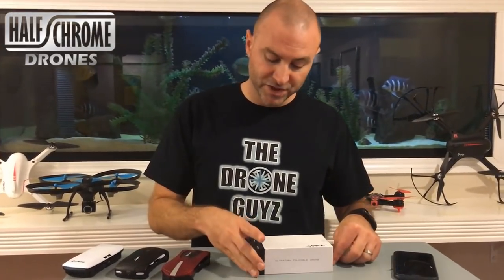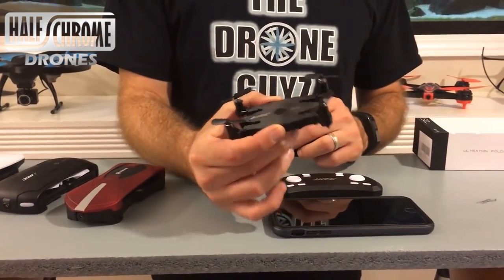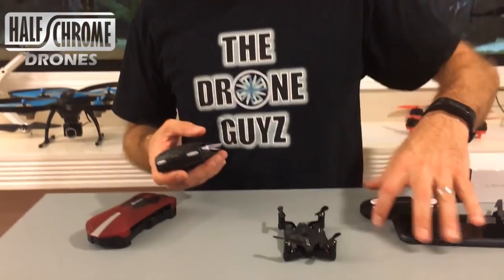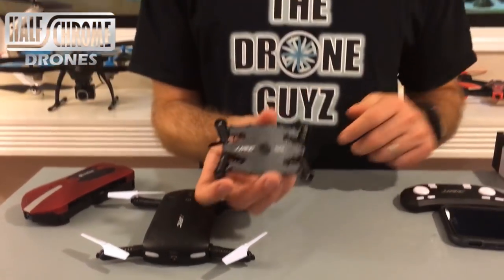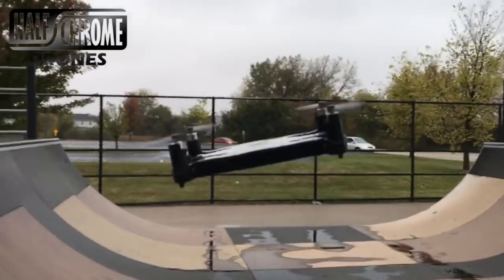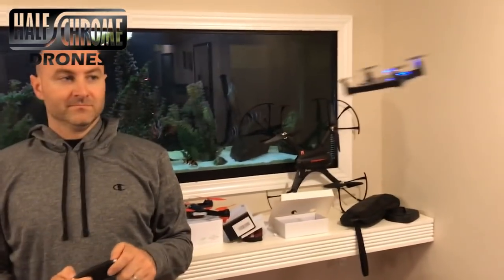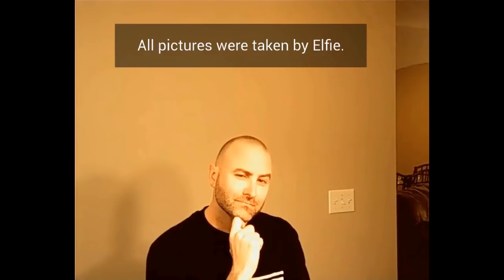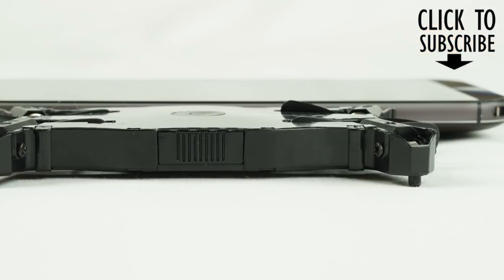Half Chrome: JJRC H49 vs Elfie or Should You Get a DJI Spark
We'll take a close look at the tiny JJRC H49 Sol and compare it to the JJRC Elfie. Then you can decide if you should opt for a DJI Spark instead.